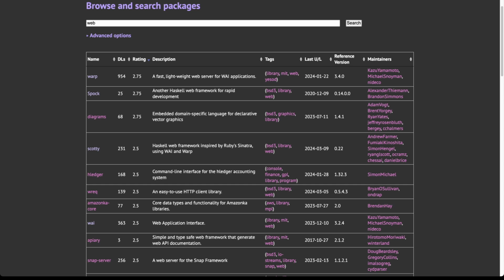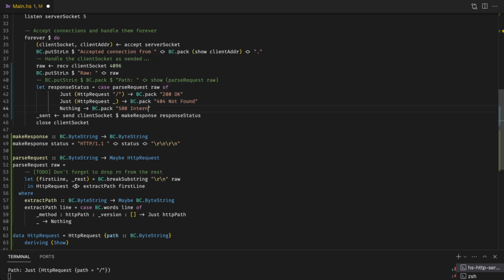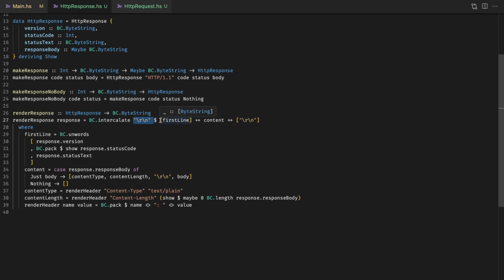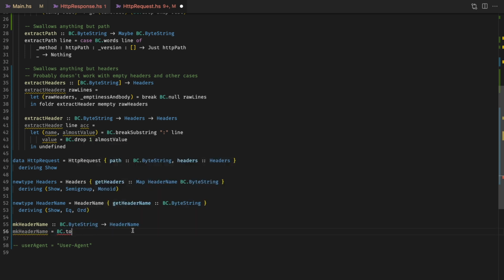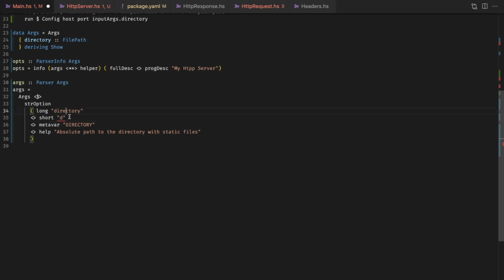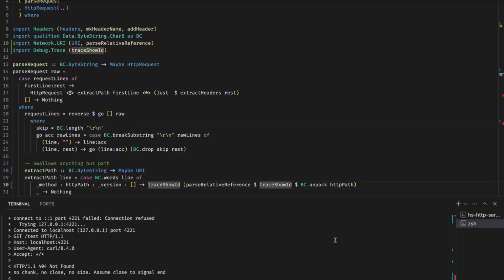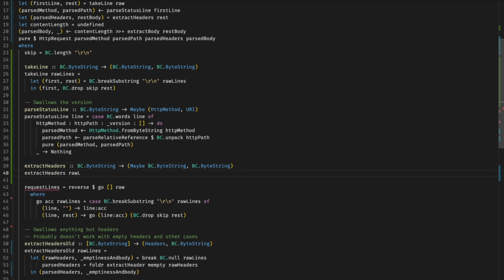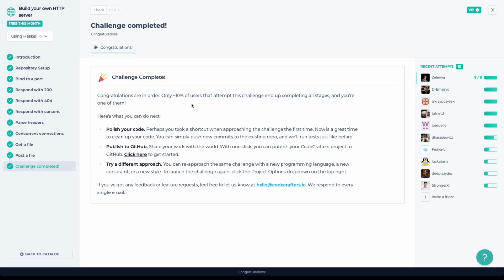Coding in Haskell | Building my own HTTP server in Haskell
In this tutorial, we build a tiny http server from "scratch" by following a CodeCrafters challenge: we write, debug, and refactor Haskell code.

0:00 Introduction
2:43 Setting up (Sending/Receiving data)
8:55 Where coding starts (Parsing the request)
18:14 Responding with content
31:50 Parsing headers
51:11 Handling concurrent connections
54:14 Parsing command arguments
1::00:17 Get a file
1:15:16 Post a file
1:44:04 Challenge completed!